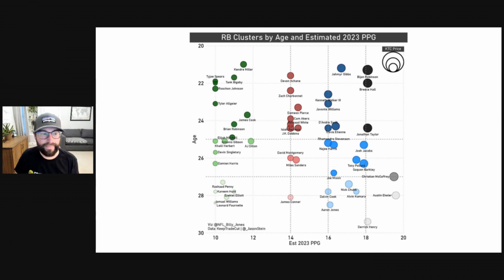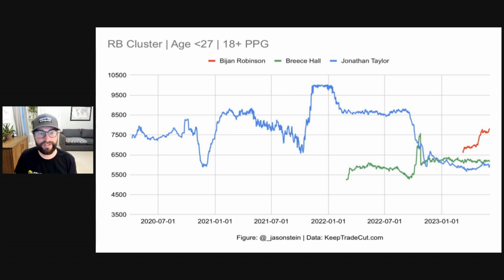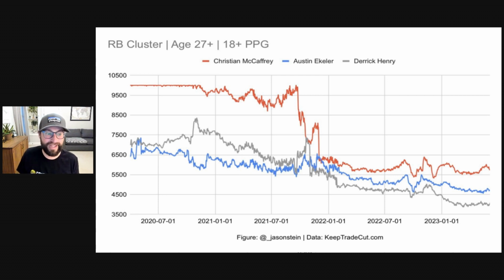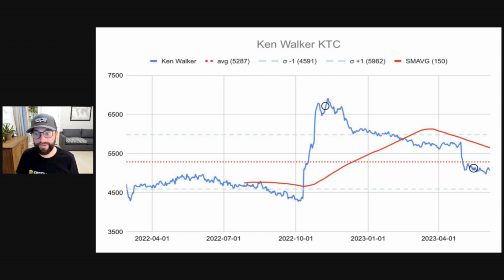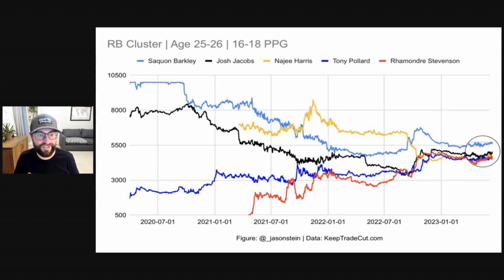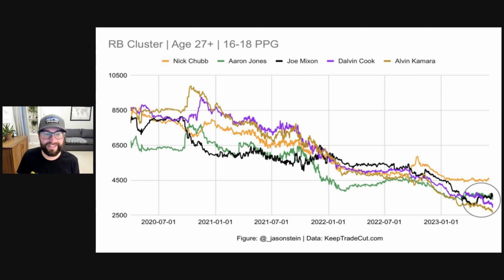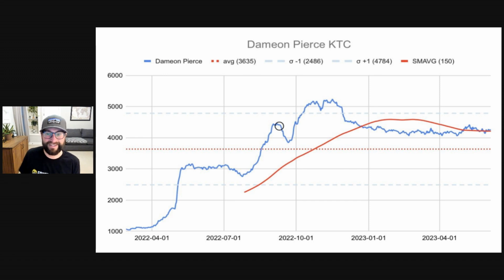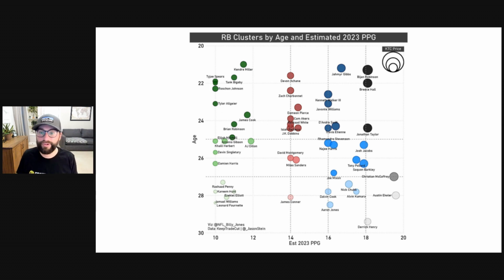Buy or Sell - Dynasty Running Back Clusters || Fantasy Football 2023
What dynasty running backs should you be buying, holding, and selling in dynasty fantasy football? Find out in our newest dynasty value video! Jay Stein is on the channel today in his Intelligent Fantasy Football Investor series. This series aims to bring investment concepts and a different thought process to the fantasy football space. The premise is that we should value fantasy players based on the relationship between a player’s price and his earnings. Or his P/E ratio. Price is a player’s KeepTradeCut (KTC) number. KTC = price. Fantasy per-game (PPG) points are a player’s earnings. Come find out what running backs you need to be buying and selling in your leagues.

Timecodes
00:00 Intro
01:12 Dynasty Investor Intro
02:06 Dynasty RB Clusters
03:35 RB Clusters by KTC and Estimated 2023 PPG
04:32 Cluster 1
08:09 Cluster 2
09:55 Cluster 3
15:44 Cluster 4
18:40 Cluster 5
21:43 Cluster 6
24:42 Cluster 7
25:37 Rookie Clusters
28:10 Final Thoughts